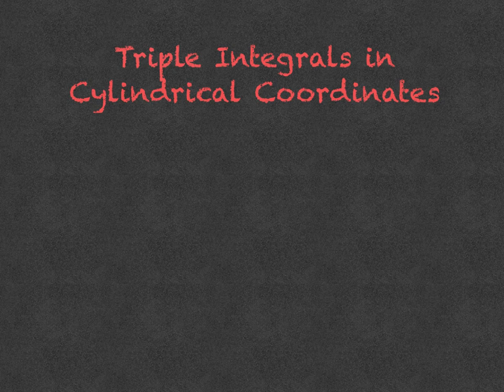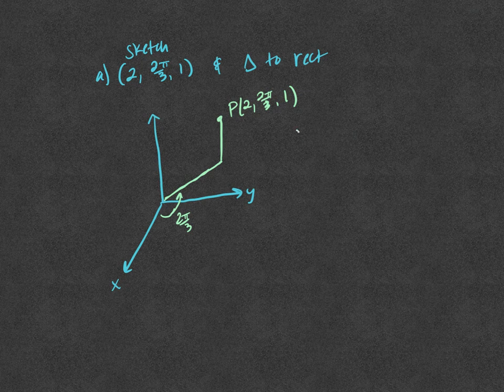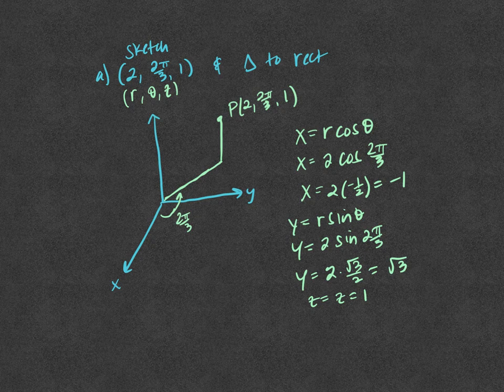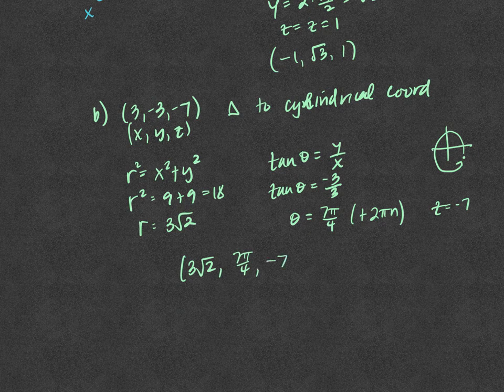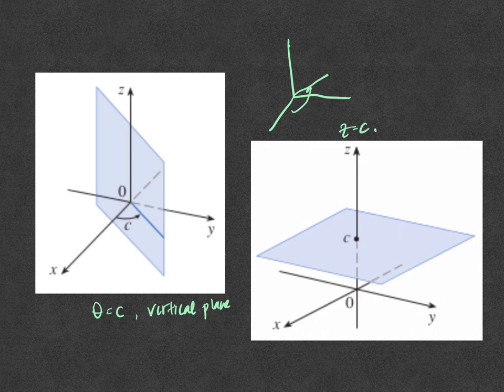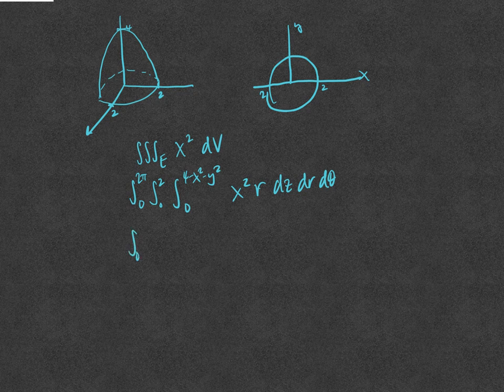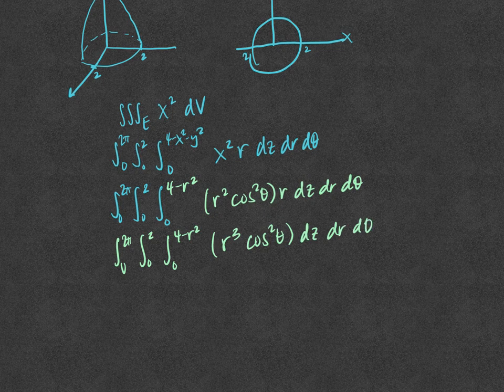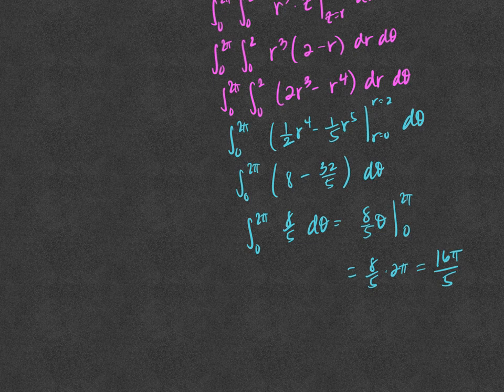15-7 Triple Integrals in Cylindrical Coordinates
00:00 Slide 1
02:05 Slide 2
06:45 Slide 3
07:36 Slide 4
10:15 Slide 5
20:50 Slide 6
27:19 Slide 7